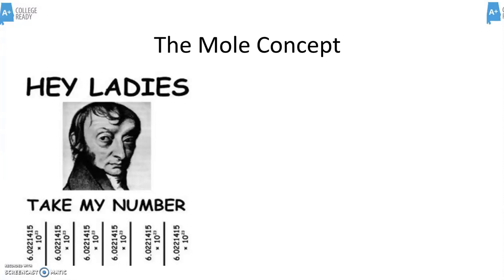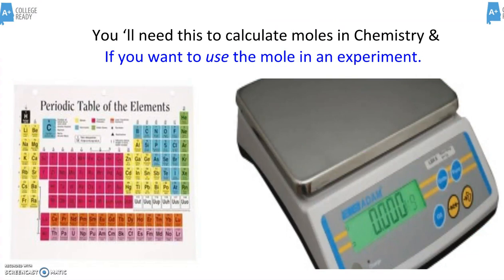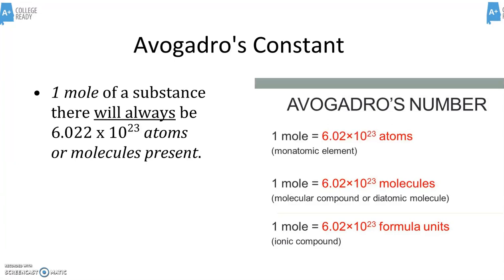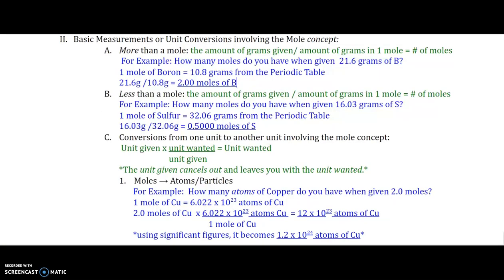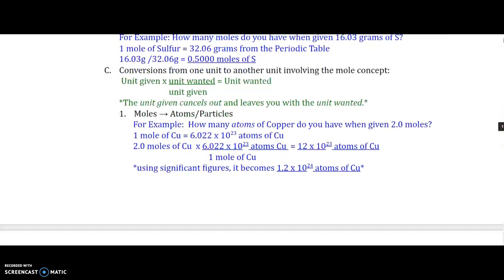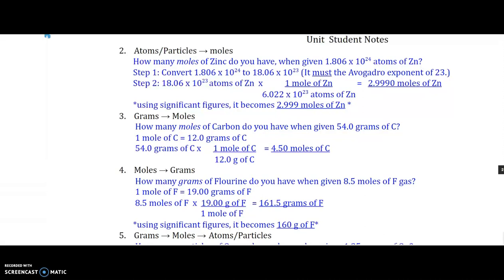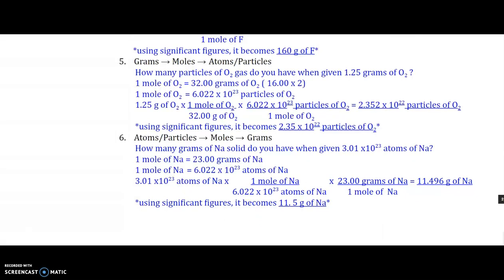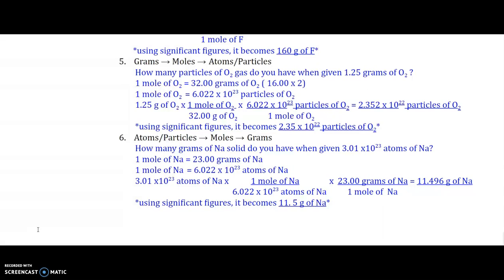General Chemistry The Mole